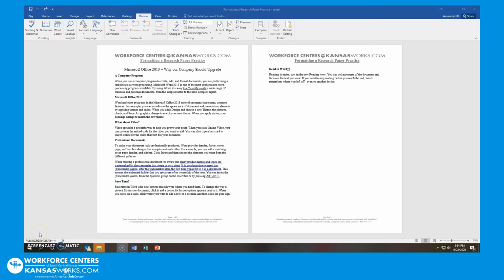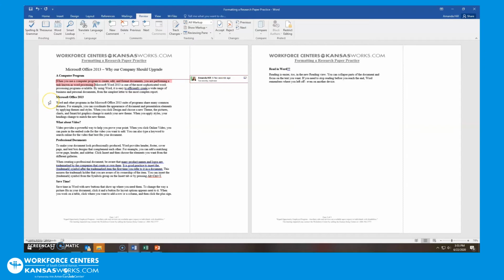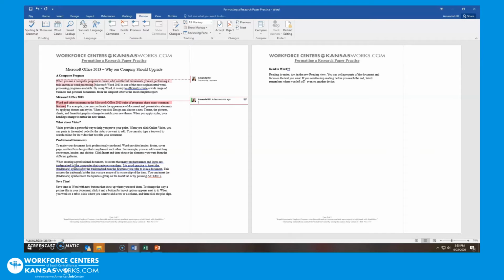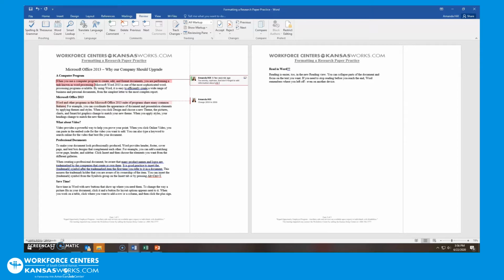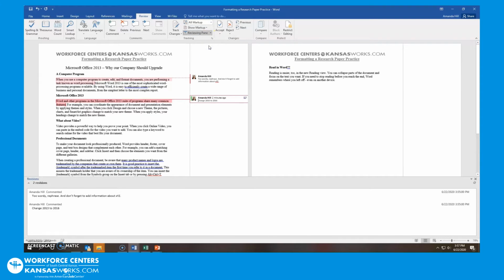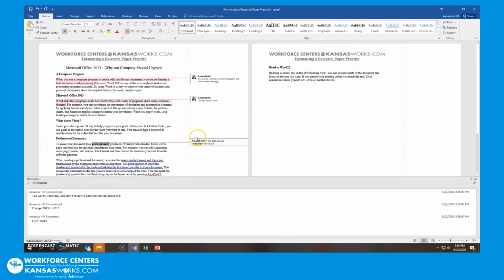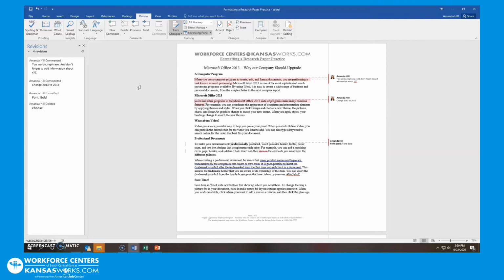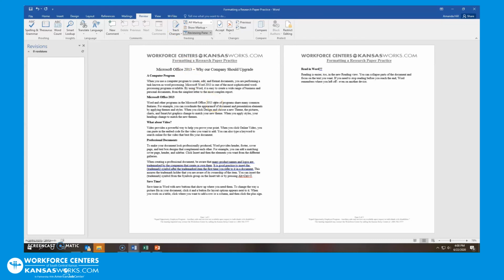Intermediate Word Tutorial-Proofing Documents (3)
This tutorial will show how to insert comments when proofing documents.  How to navigate and edit comments, display them in the review pane, and how to track changes by accepting or rejecting them.